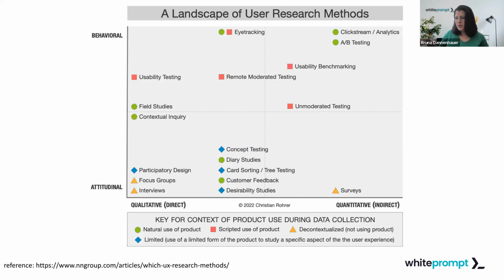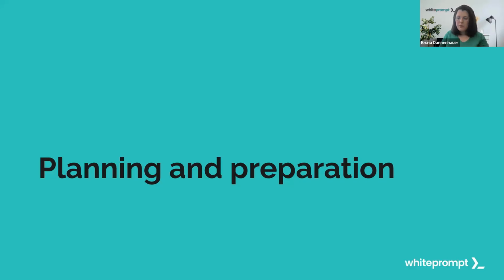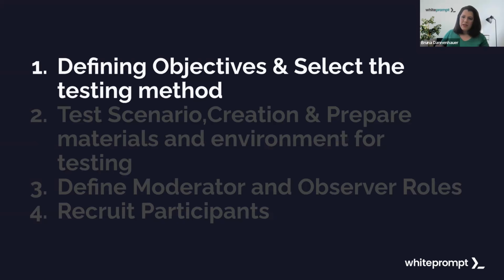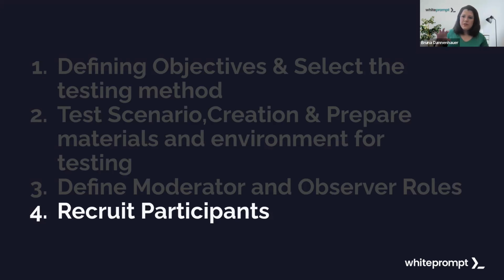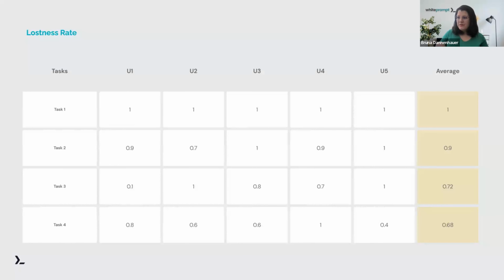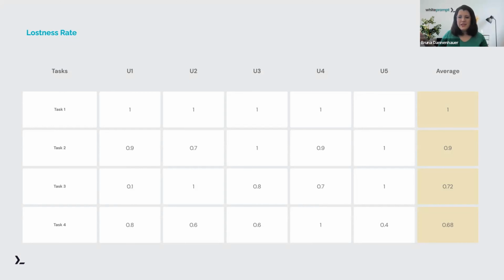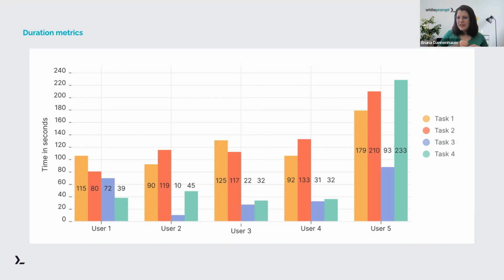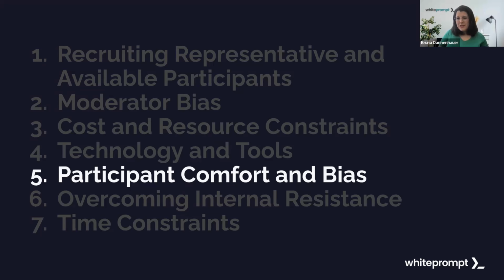User Testing | Online Tech Talk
Welcome to our latest OTT session on remote moderated user testing! 🚀

In this video, Bruna Dannenhauer, UX Designer at White Prompt, takes us through the world of user testing.

Learn how we gather crucial feedback to enhance our designs and products. We'll walk you through the importance of user testing, different methods like eye tracking and A/B testing, and why remote moderated tests are our go-to.

Discover how to plan and prepare for remote testing, recruit the right participants, and analyze the data for actionable insights. Plus, we discuss common challenges and the best tools to use for effective testing.

Whether you're a seasoned UX researcher or new to user testing, this session is packed with valuable tips and real-life examples to help you deliver products that truly meet user needs.

💬 Join the Conversation:
Have questions or tips to share? Drop them in the comments below! We love hearing from you.